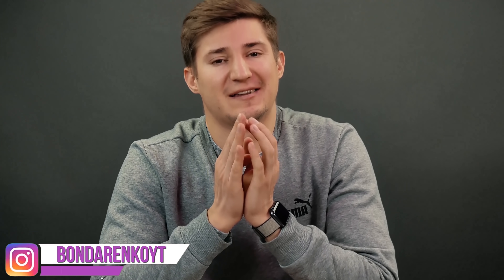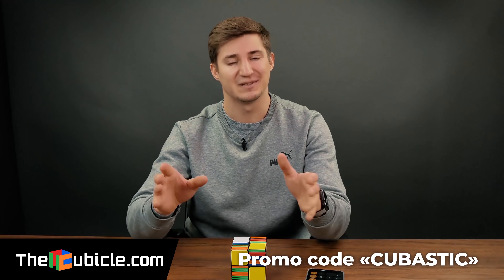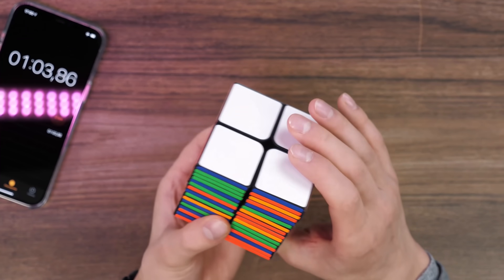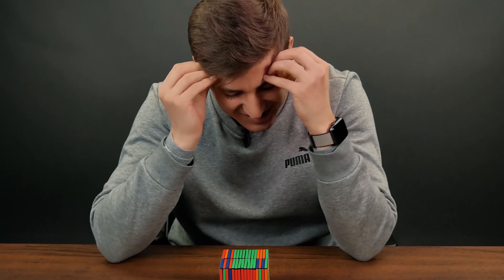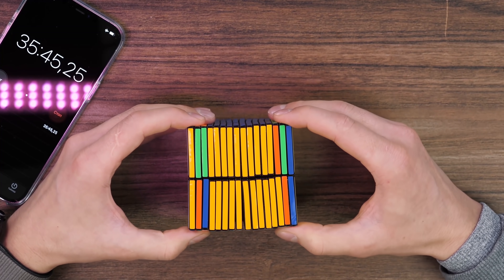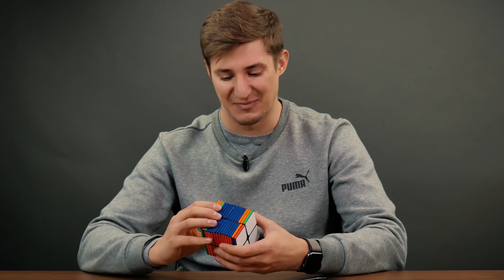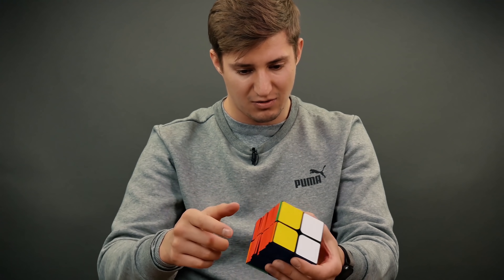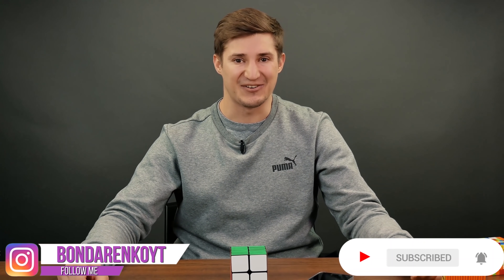Solving the 2x2x16 Rubik's Cube | my biggest cuboid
One of the best puzzle stores in the world "The Cubicle"
Issue about "Solved Rubik's Cube 2x2x16"

This Rubik's cube contains 16 layers and each layer has 4 elements - each of them needs to be found and put into the right place in a short time.
But the most interesting thing is that this is my first attempt to solve it and I have no idea how to solve a Rubik's cube 2x2x16.